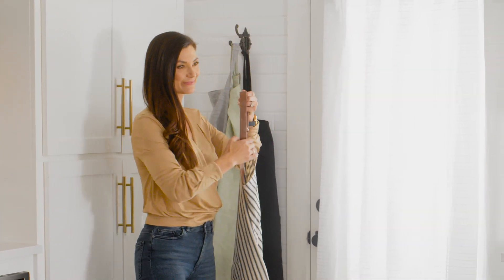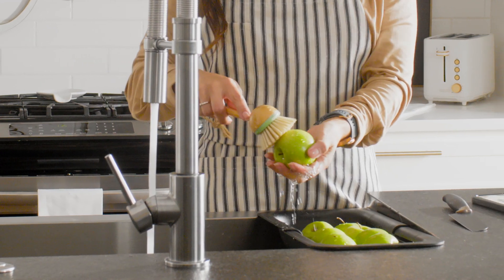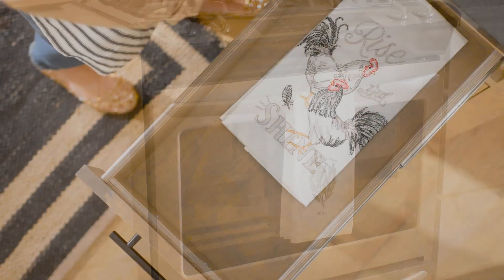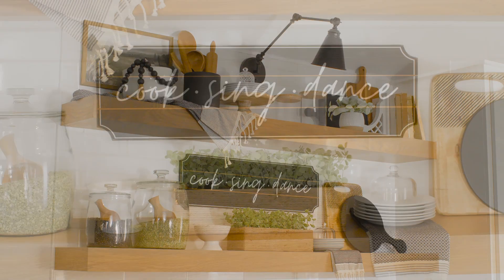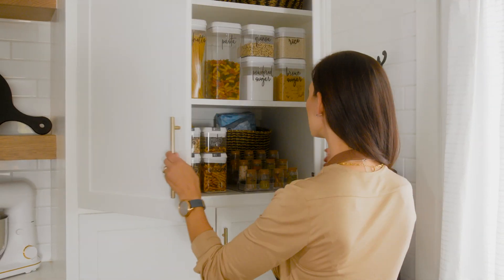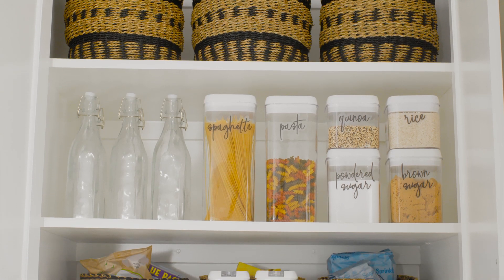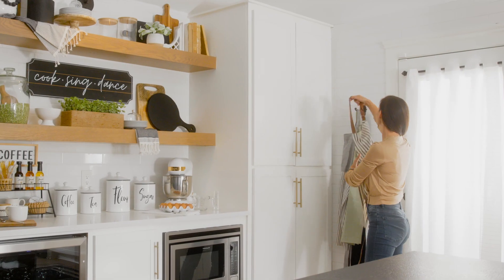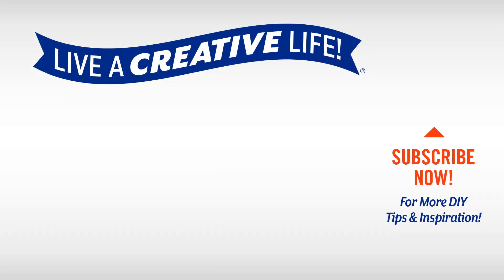Spring Kitchen Essentials | Hobby Lobby®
Spring is the perfect time to refresh your space, and there’s no better place to start than the heart of your home: the kitchen. The Spring Shop® is here to help you create a gorgeous space with effortless springtime style. Ready to welcome a season of change? Click play to learn more!

In This Video:
0:11 Kitchen Inspiration
0:28 Cooking Essentials
0:44 Seasonal Tea Towels
0:56 Homey Decor Accents
1:10 Color Palettes
1:20 Stylish Storage

We have everything you need to Live a Creative Life!® Offering you exceptional selection and value for a home decor refresh and ideas on DIY crafts. Get inspired today with how-to lessons from our easy-to-use video tutorials.